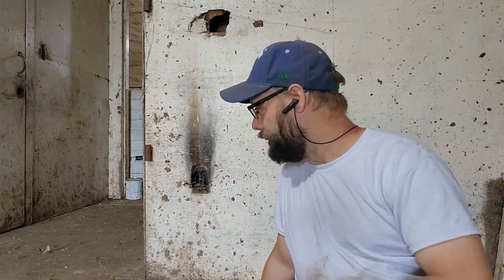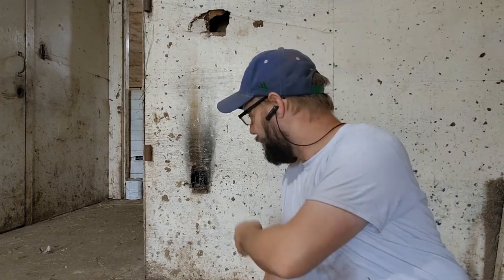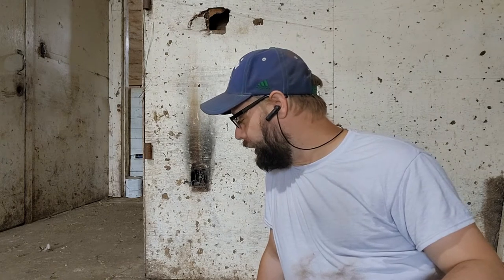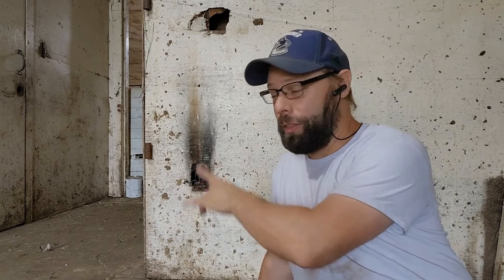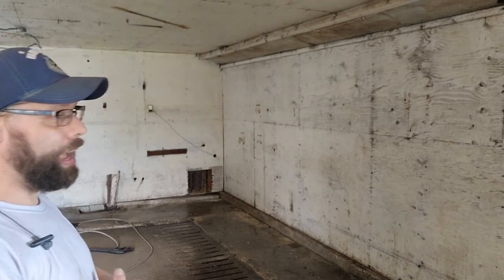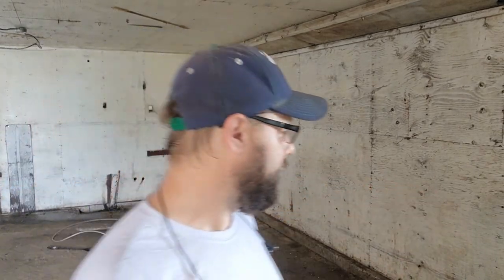CLEANING CHICKEN BARN WALLS - The Easy Way!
Time to clean those Dirty walls, and get this prepped for soon to be Chicken Coop!